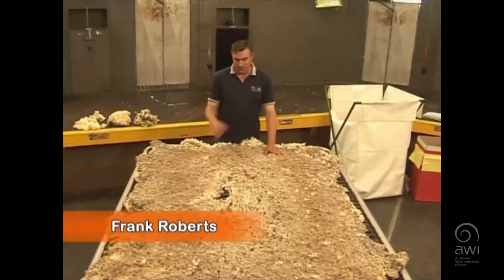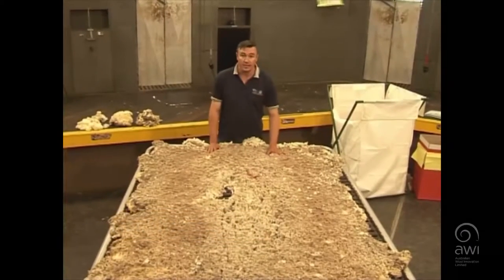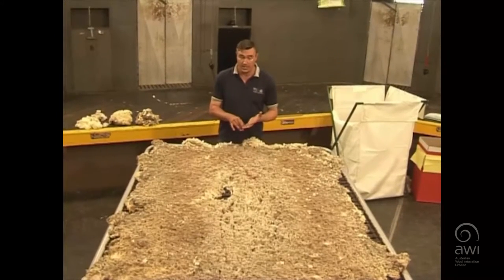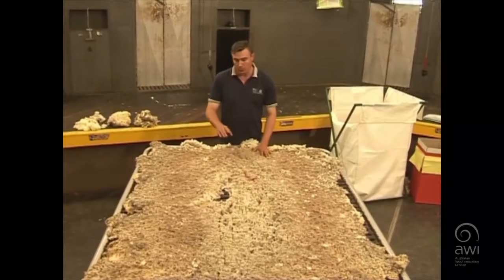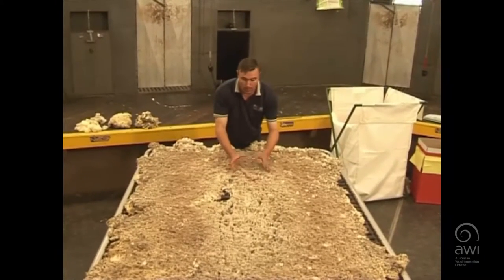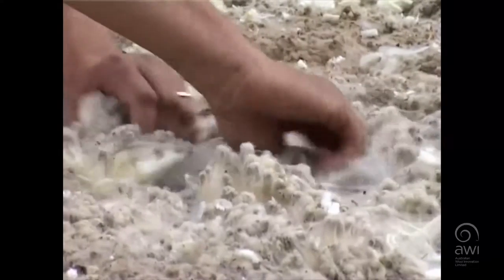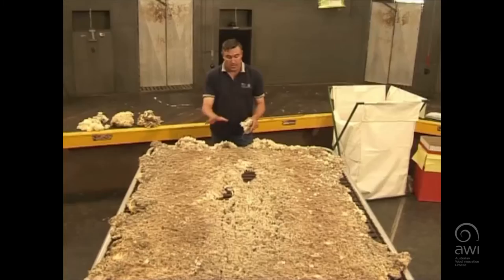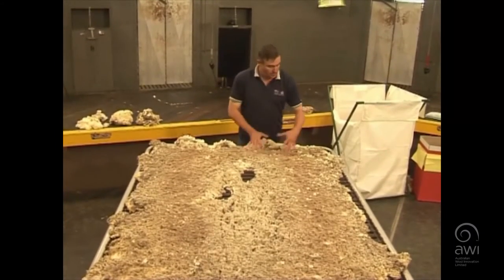AWI Wool Handling - Wool Preparation - Brands